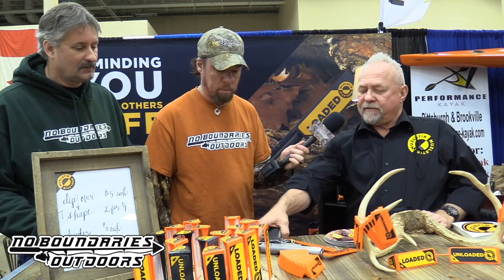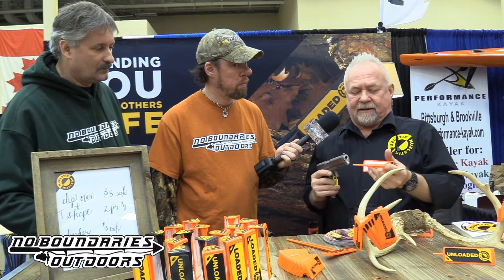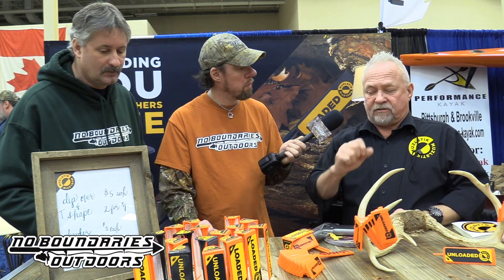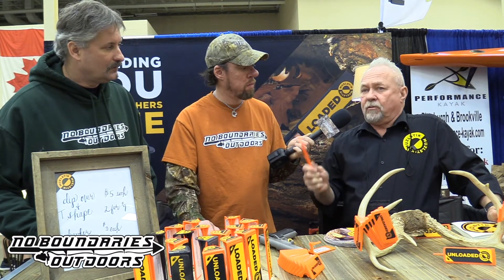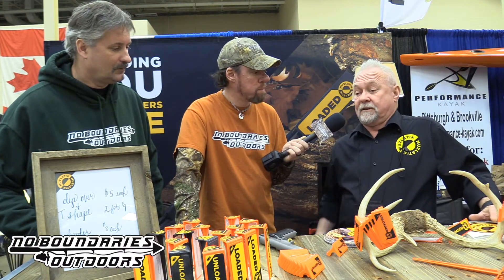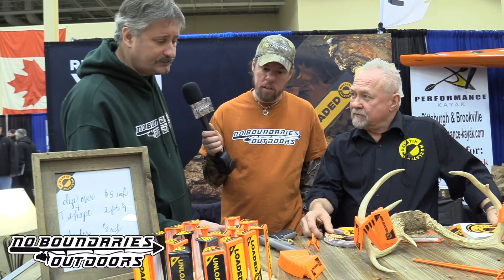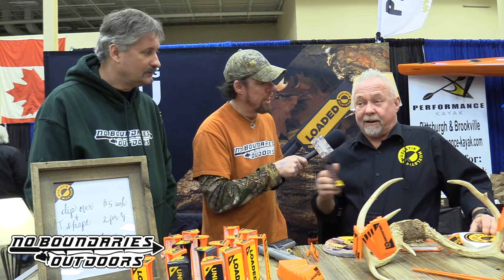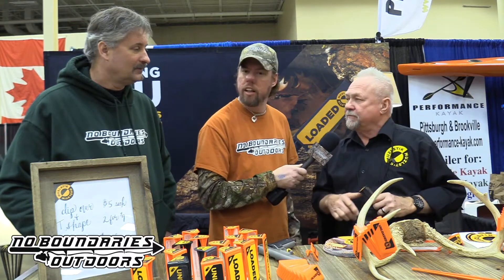Muzlstik Safety Flags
Check out this cool innovational product from Muzlstik. This product will let you know if the gun is loaded or unloaded. This will help keep things safe, at the range, even in the gun safe!